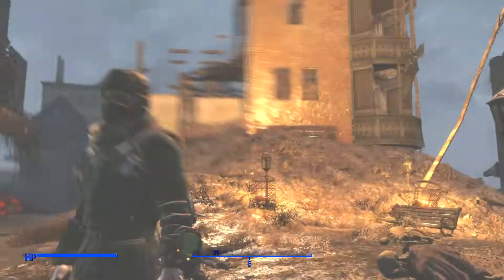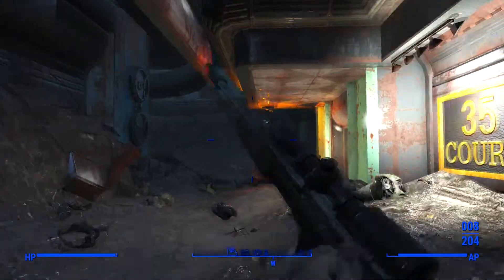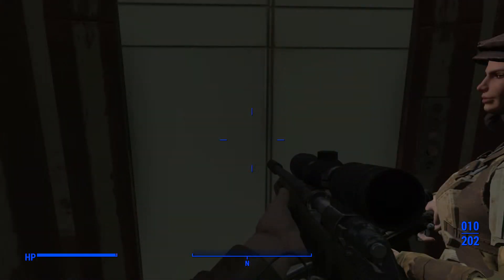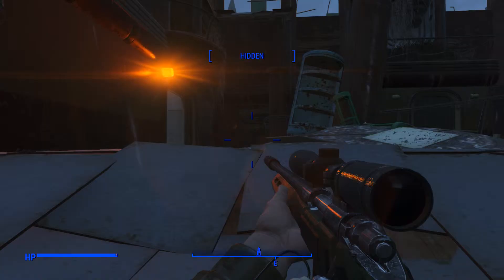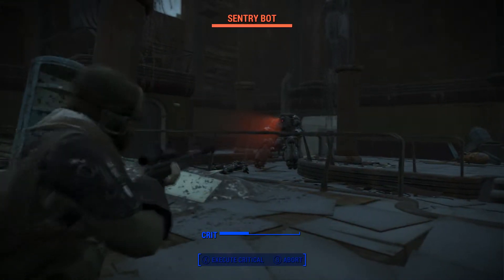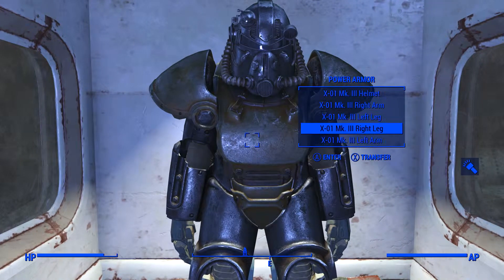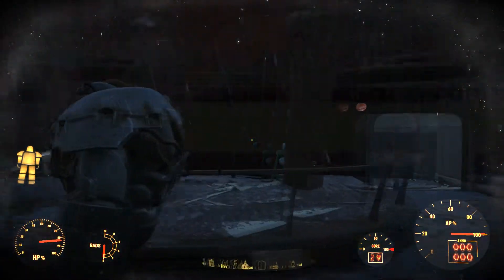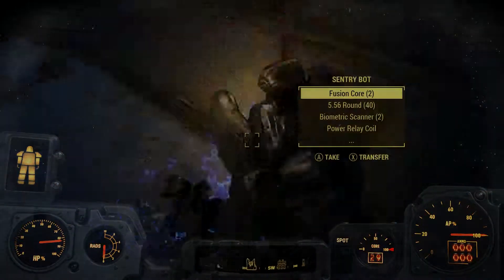How to Get X-01 Power Armor (Full Set) :: Fallout 4 Tutorial Ep 8.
In this tutorial I will be showing you how to get a full set of the X-01 Power Armor, you must be at least a 30+ in order to get it.